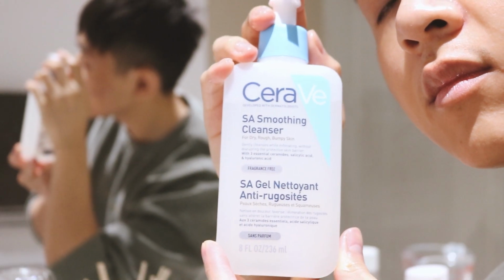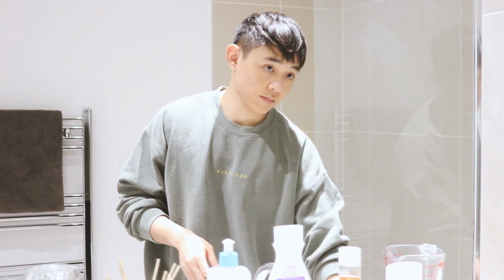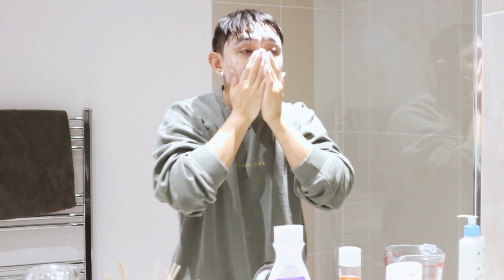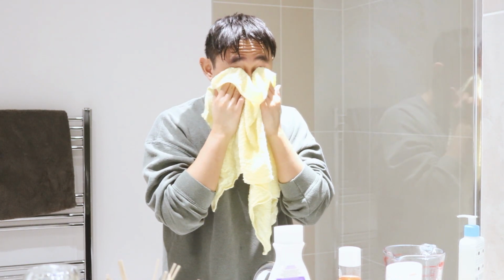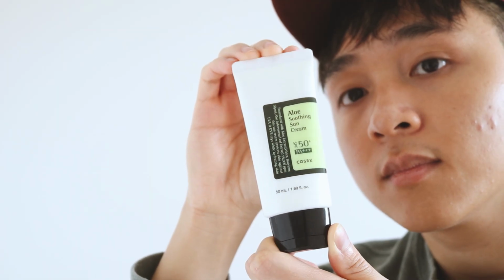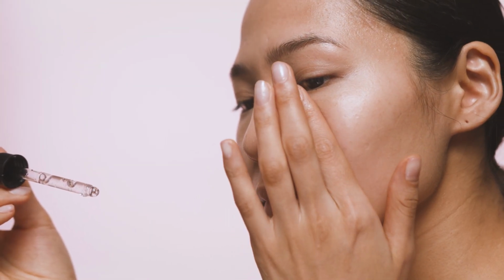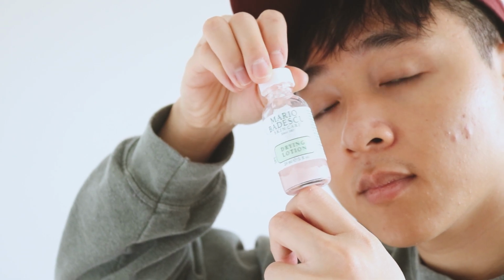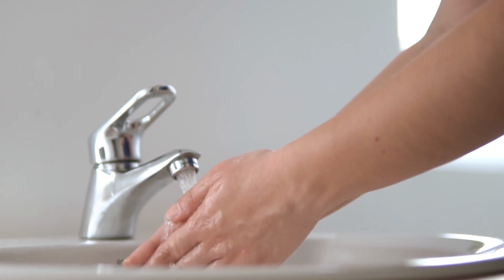How to Clear you Acne Fast Daily Skincare Routine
How to clear up your acne and prevent acne within a week. Follow my skincare routine and focus on the cleansing method to get results fast.

Ensure that you are working in a clean environment - you want to reduce the chances of acne appearing.

Recommended Products:
CeraVe SA Smoothing Face
Bio-Oil Skincare Oil
Palmer's Cocoa Butter Lotion
The Ordinary Retinol 0.2%
Mario Badescu Drying Lotion
Face Cloths

TIMESTAMPS:
INTRO - 0:00
CYSTIC ACNE - 1:22
SKINCARE ROUTINE - 1:50
IMPORTANT HYGIENE - 5:42
EXTRA TIPS - 6:04
OUTRO - 7:20

** My Equipment **

📸 Canon EOS 750D
🔱 Amazon Basics Tripod
🎤 RØDE VideoMic
🎙 Blue Snowball iCE USB Mic

** About Me **

My name is Peter Nguyen and I work as a full-time consultant based in the UK. I am a strong advocate of entrepreneurship and self-development. Teaching myself new skills and habits is what I enjoy doing -  but, I am human so I do let loose!

Join me on my journey to help others learn and grow with my experiences!